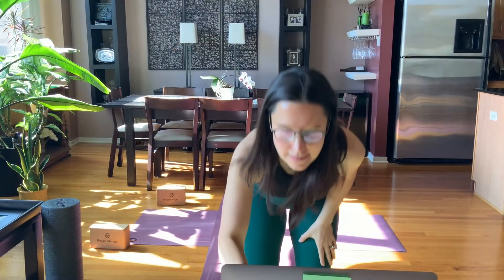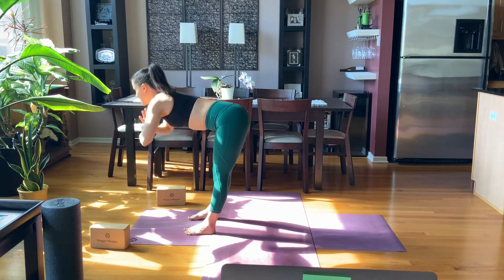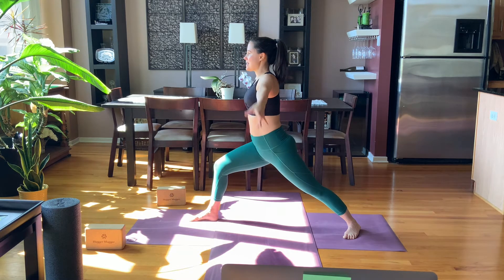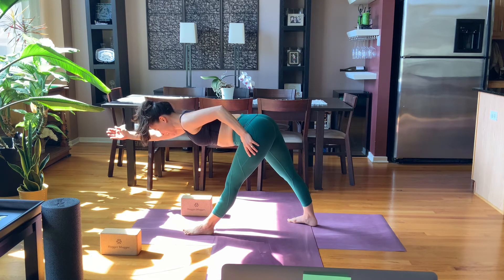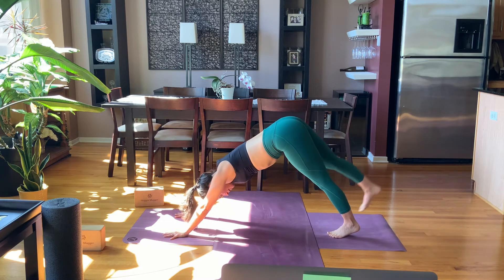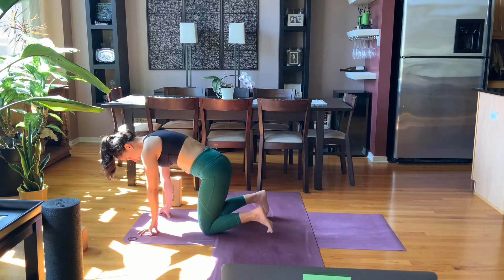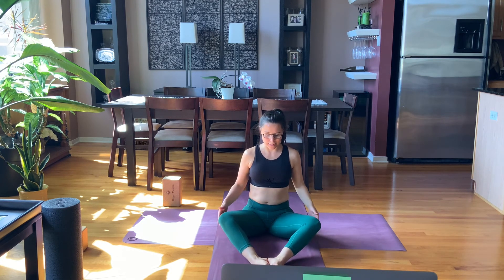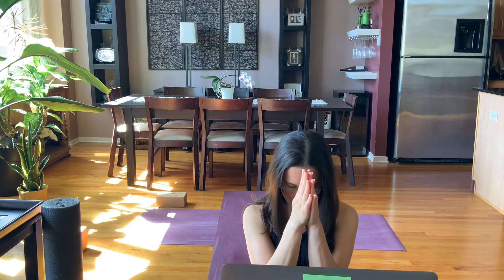Move + Meditate 1 Hour Mixed Level Yoga Flow for a Clear Mind & Healthy Body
Mindfully move into feeling great body, mind & soul!
Full body yoga practice + meditation.
Live Class Replay May 8, 2021